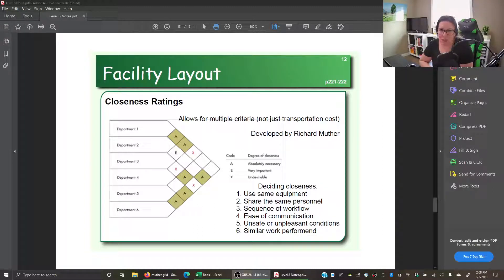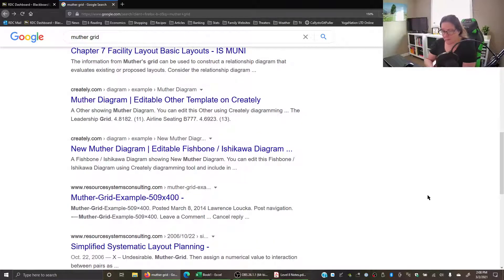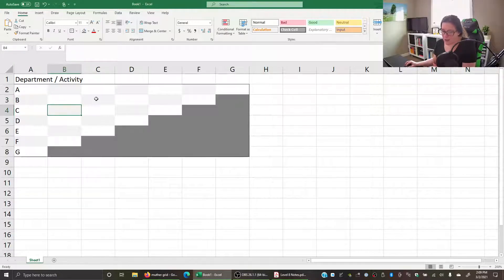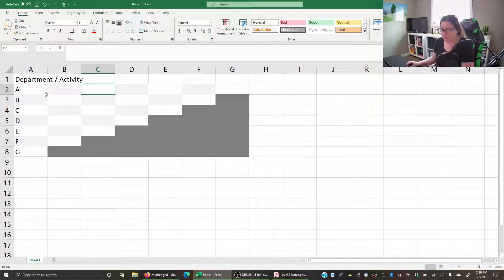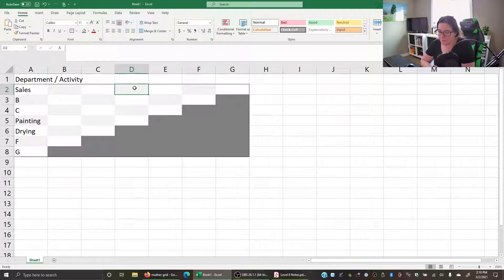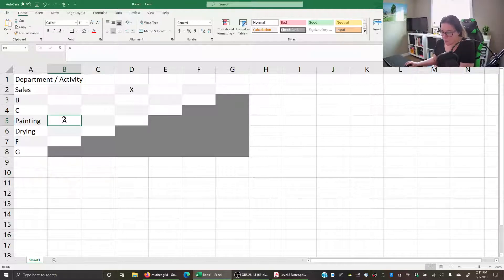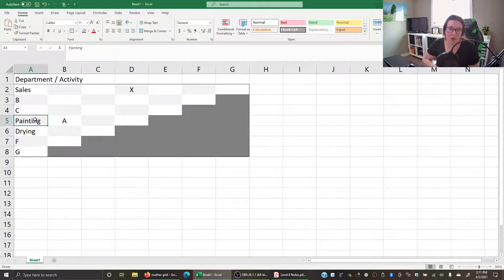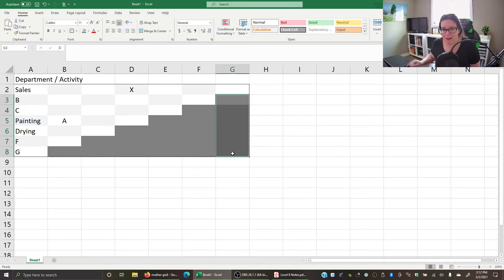Muther Grid in Excel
How to create a Muther Grid (or Closeness Diagram) in Excel